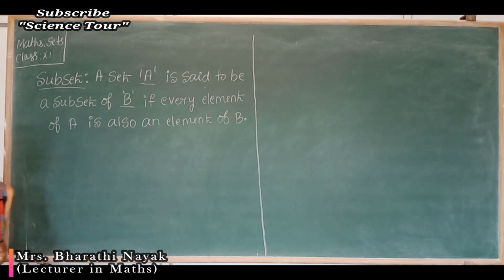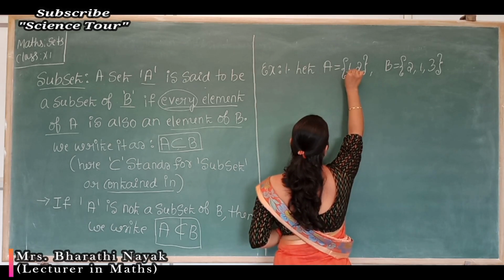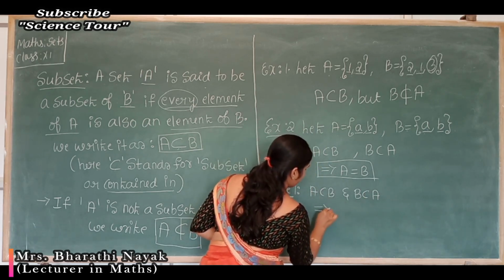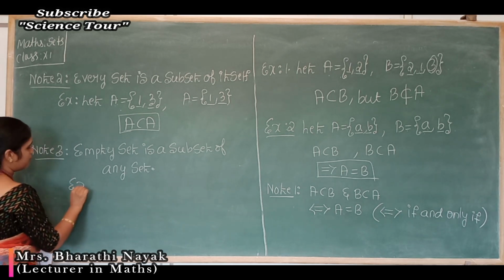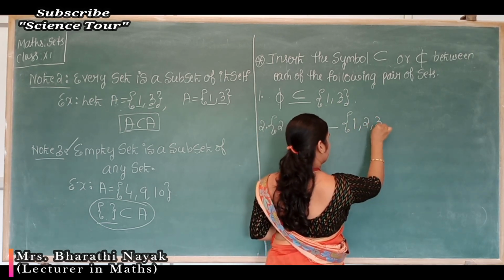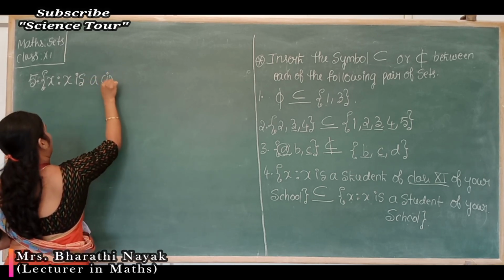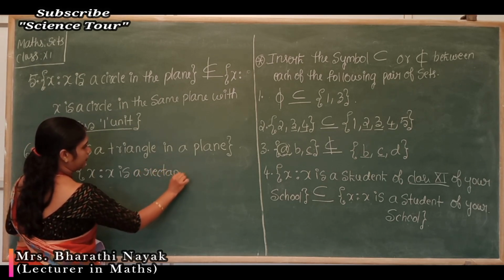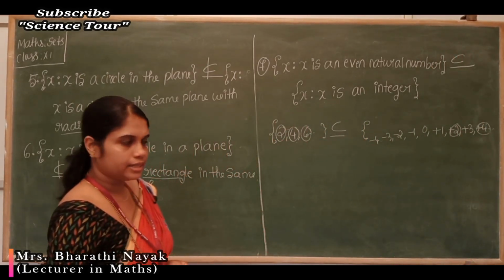Definition of Sub SET and Examples | Class 11 Mathematics Online Class | Science Tour | Mrs Bharathi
COMMERCE: CEBA/HEBA/EBAS

SCIENCE:  PCMB/PCMC/PCMS